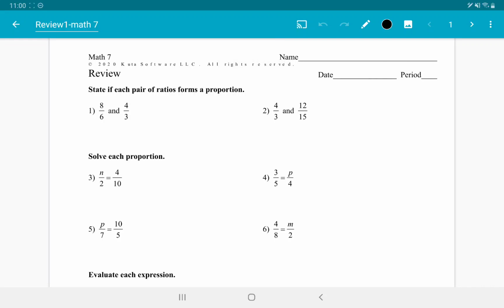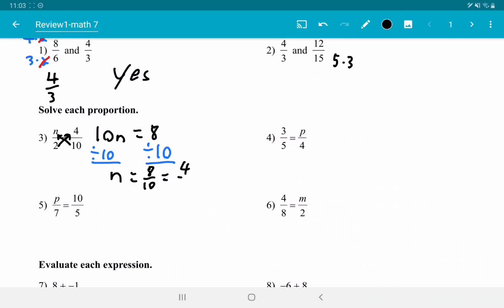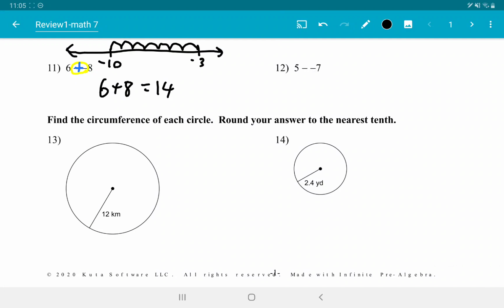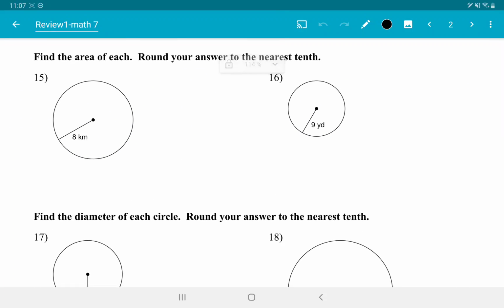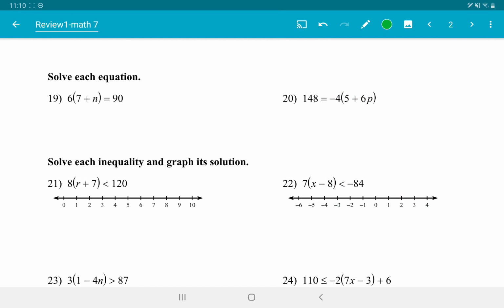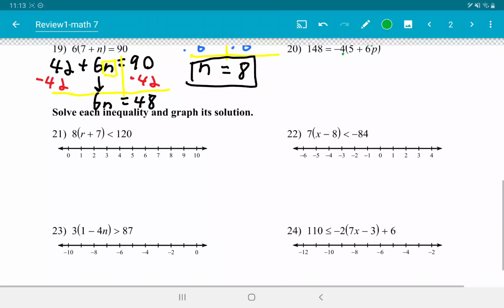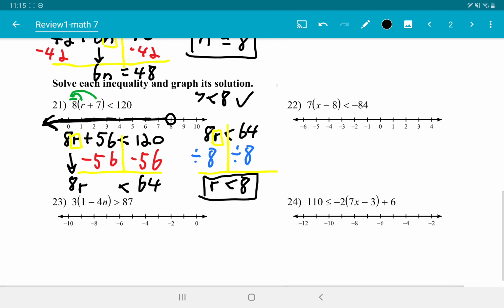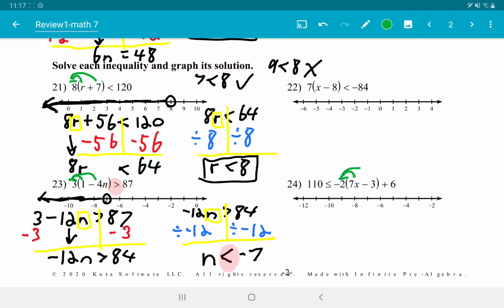Math 7-Review worksheet